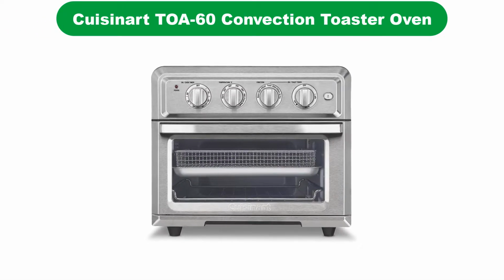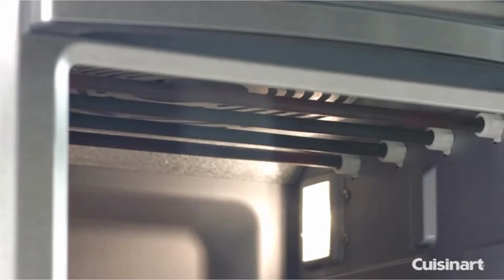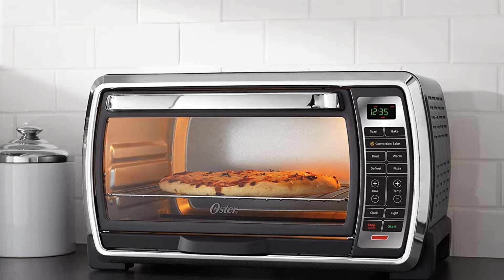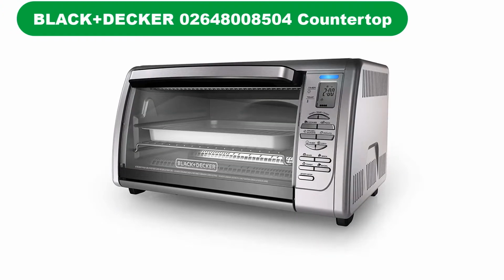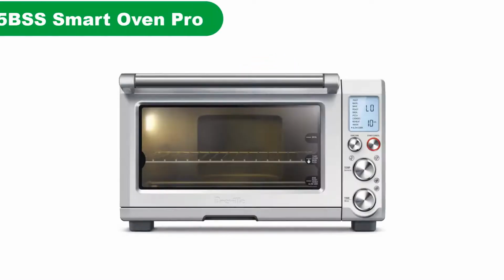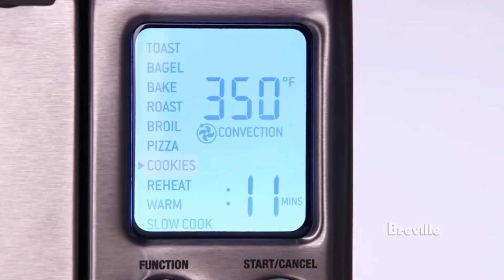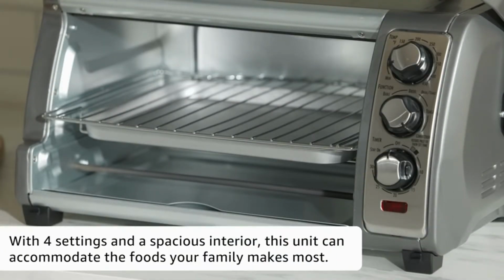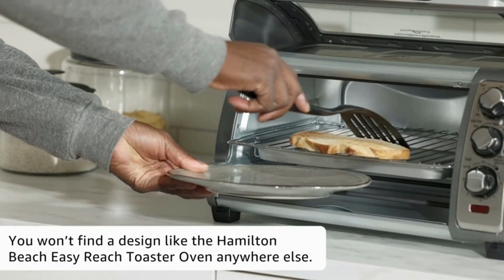✅ Best Commercial Oven For Baking Cakes In 2023 ✨ Top 5 Tested & Buying Guide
✅ Best Commercial Oven For Baking Cakes In 2023 ✨ Top 5 Tested & Buying Guide “ad”

📌Product Link📌:
📌 1. Cuisinart TOA-60 Convection Toaster Oven Airfryer.

📌 2. Oster Toaster Oven | Digital Convection Oven.
📌 Best Prices      :
📌 3. BLACK+DECKER 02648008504 Countertop Convection Toaster Oven.
📌 Best Prices      :
📌 4. Breville BOV845BSS Smart Oven Pro Countertop Convection Oven.
📌 Best Prices      :
📌 5. Hamilton Beach Countertop Toaster Oven.
📌 Best Prices      :
In this video, We are going to show some of the Best Commercial Oven For Baking Cakes that are best sold and reviewed in the last couple of months on amazon.
✅ Convection Oven | Bakery Machines and Equipment | SM-705E EP | SM-710E EP | SM-805E EP | SM-810E EP 🤩
✅ The Best Commercial Oven in 2021 (Top 10)
✅ 5 Best Commercial Oven You Can Buy 🤩

Products Description:
Number 1.
Our overall best for the money pick is Cuisinart TOA-60 Air Fryer Toaster Oven. A convection toaster oven combined with an air fryer top of its, here we are presenting our next listed model, Cousinart TOB-60.
Number 2.
Our 2nd best pick is  Oster Large Digital Countertop Convection Toaster Oven. Oster is a complete digital convection countertop toaster oven offering you different shades of toasting desired.
Number 3.
Our 3rd best pick is BLACK+DECKER Countertop Convection Toaster Oven. At a very budget-friendly point, you can choose Black Decker CTO6335S is a wonderful choice for any kitchen corner.
Number 4.
Our 4th best pick is Breville BOV845BSS Smart Oven Pro Countertop Convection Oven. Breville is one of the best oven manufacturers in the world. They are very known for kitchen products for their high-quality appliance. When any oven buying idea comes, American people think about Breville at the top-level choice. Why is Breville the first level choice product?
Number 5.
Last but not the least, our 5th best pick is Hamilton Beach 31123D Easy Reach Toaster Oven.
Hamilton Beach 31123D silver color new toaster oven by Hamilton. The most amazing feature of this oven the door it moves up and out of your way. You can access food easily for the flexible door.